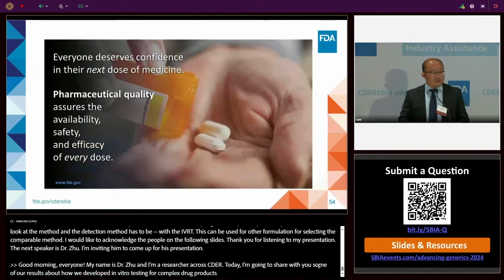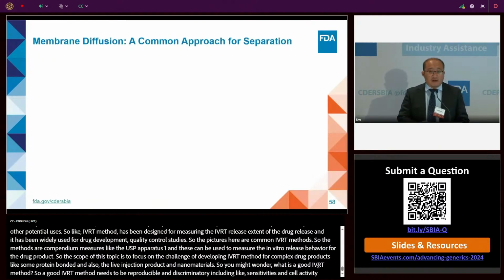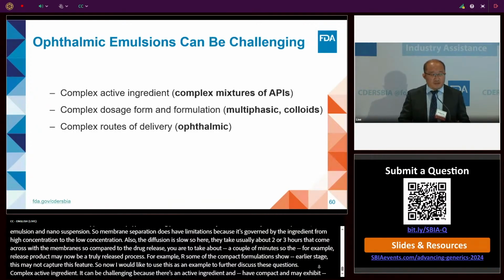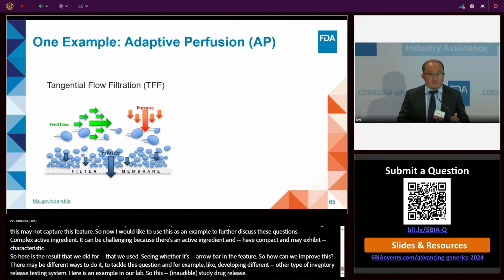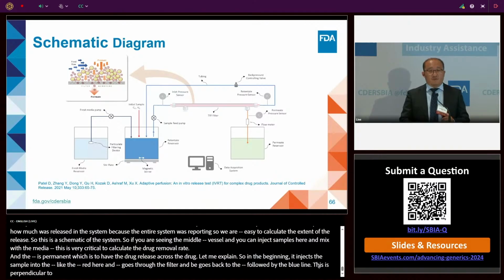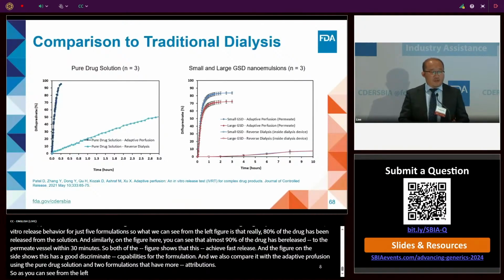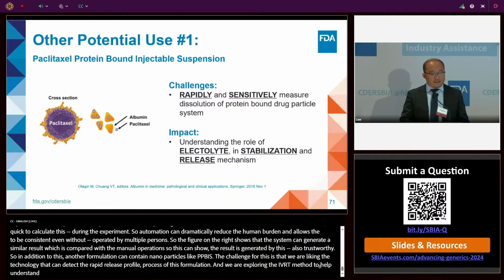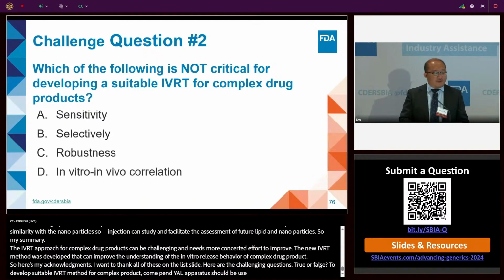AGDD 2024 | D1S04 - Application of Adaptive Perfusion as In Vitro Release Testing Method...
This presentation explored the critical need for improved In Vitro Release Testing (IVRT) methods for complex drug products. The session outlined current challenges and unmet needs in IVRT methodology, followed by discussion of internal approaches developed to address these issues. The presentation featured adaptive perfusion (AP) as an innovative solution and included a detailed case study on ophthalmic emulsion testing. Additional potential applications for these advanced IVRT methods were also examined, providing insights into future directions for complex pharmaceutical product testing.

Timestamps

01:08 – Common IVRT Methods

05:50 – Challenges with Current IVRT Method

06:08 – How can we improve IVRT?

09:37 – Case Study: Formulation with Varying Globule Size Distribution

14:26 – Summary

Speaker:

Dongkai Zhu, PhD
Visiting Associate
Division of Pharmaceutical Quality Research VI (DPQR VI)
Office of Pharmaceutical Quality Research (OPQR)